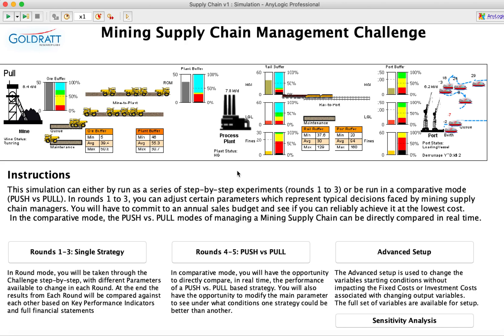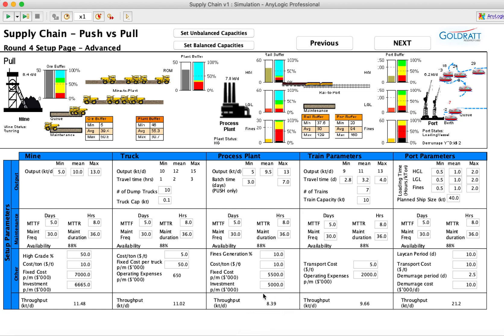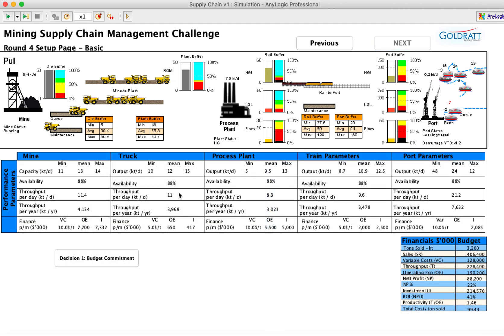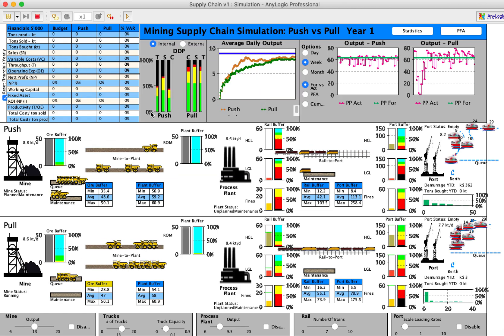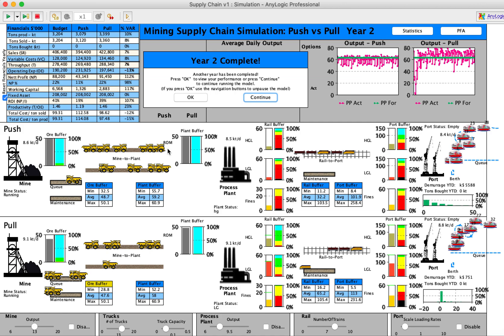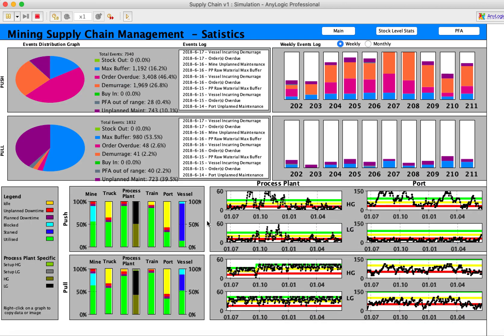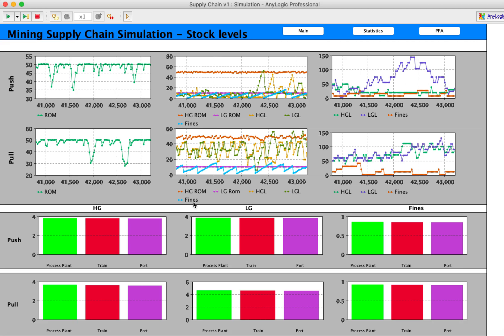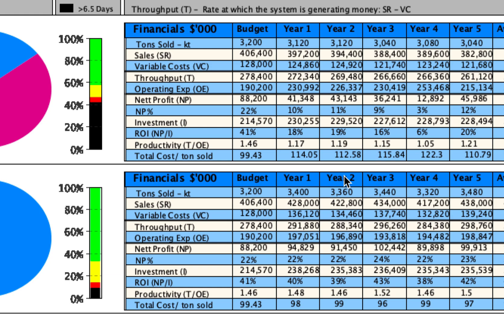Demo of the Goldratt Mining Supply Chain Simulation Game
In this short video, Dr. Alan Barnard, CEO of Goldratt Research Labs, shows a demo of their Mining Supply Chain Challenge Simulation Game. The Simulation can be configured to represent your own mining supply chain (in terms of capacities, planned vs unplanned downtime etc). The simulation can be used to show users how  small changes by management in the planning, execution and improvement rules use to manage the supply chain, can have large positive or negative impacts on both operational and financial performance.
In this demo, Dr. Barnard shows a direct comparison of how a mine that is using a PUSH system (selling whatever has been produced) compares with a PULL system (producing whatever has been sold) that uses Theory of Constraints best practices to manage and protect due date performance by not overcommitting and by protecting the supply chain bottleneck from starvation and blockage.

If you would like to find out more information on how to download this App with its Train-the-trainer materials to use for management training or as a Digital Twin for your operations, you can contact Dr. Alan Barnard at